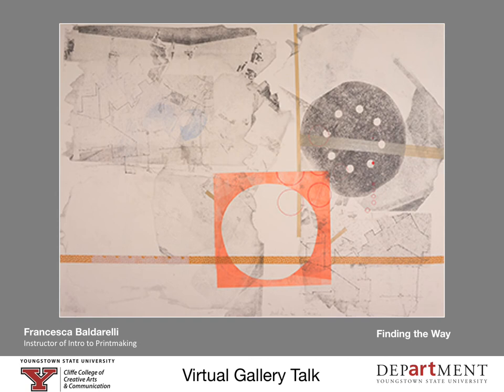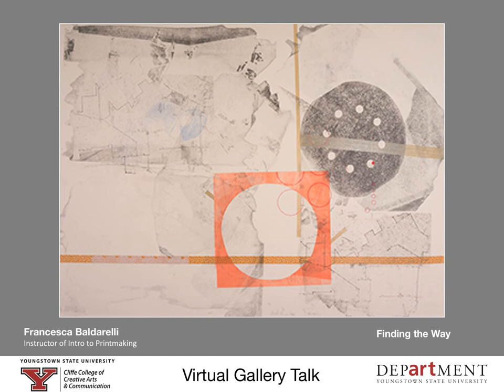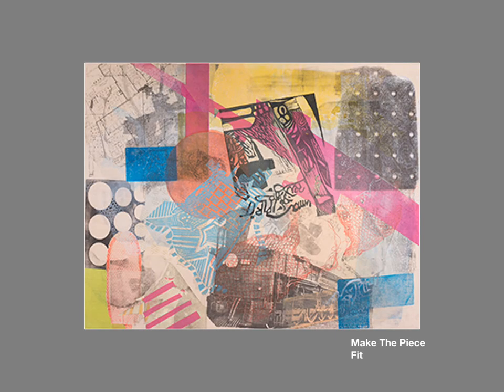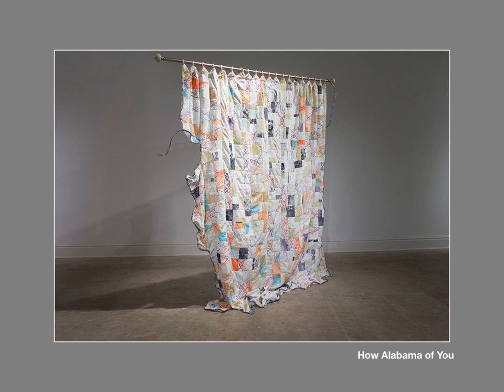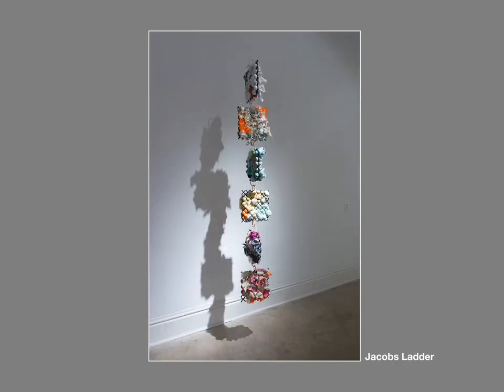Virtual Gallery Talk | Francesca Baldarelli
Department of Art
Cliffe College of Creative Arts and Communication
Youngstown State University

After receiving her MFA from the University of Alabama and teaching part-time at the University of Alabama, Birmingham, Francesca “Checa” Baldarelli started a full-time position as Printmaking Teaching Artist at the Hope Center for Art and Technology in Sharon, PA.  Since last fall, she has been coordinating and building the program and its facility to align/collaborate with our printmaking area here at YSU—educating and exposing both youth and adults of our region to the world of Fine Art Printmaking. Baldarelli  in Spring 2020 taught and Introduction to Printmaking: Intaglio and Relief course at YSU.